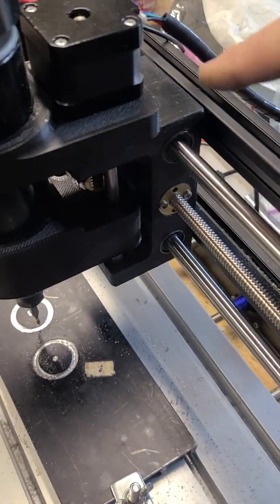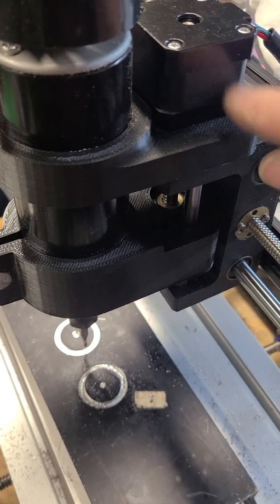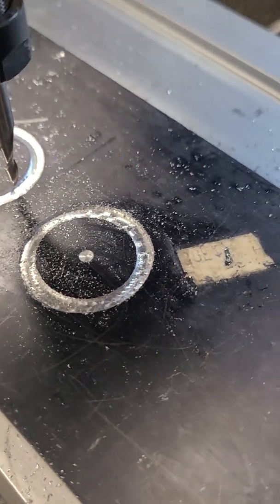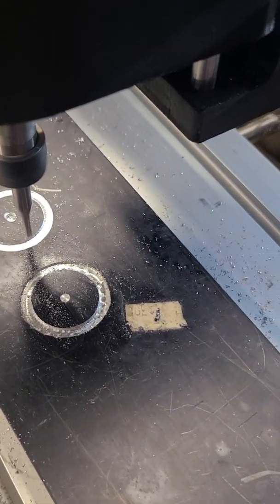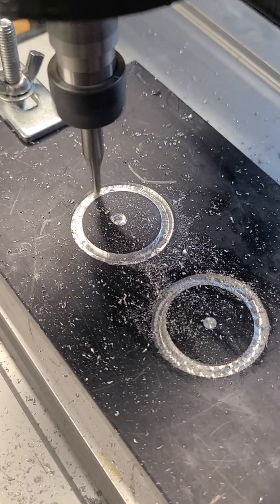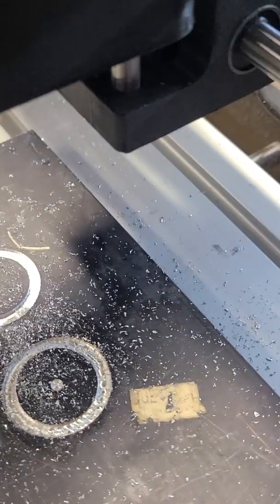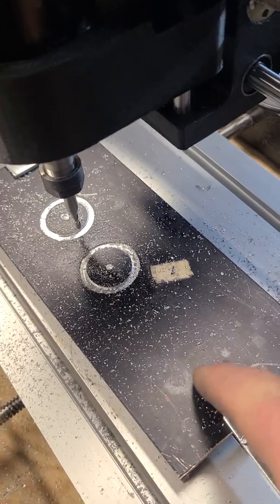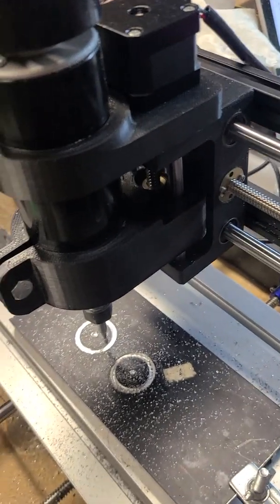CNC 3018 CUTTING METAL!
This CNC machine started out as a 236$ open box special from Amazon.   The parts for the X axis and Z axis were really not good enough to allow the machine to cut metal even at the slowest speed. I redesigned the X axis and Z axis and now it is super rigid compared to the original machine.  The circle to the right was cut with only my Z axis modifications.  I still had significant chatter until I made the Y axis design.  All parts in black are 3D printed by me designed in CAD by me and printed with a 0.6mm nozzle 3 perimeter passes and 50% infill.
The  spindle motor is also from Amazon and it is a 500 watt brushless DC motor.